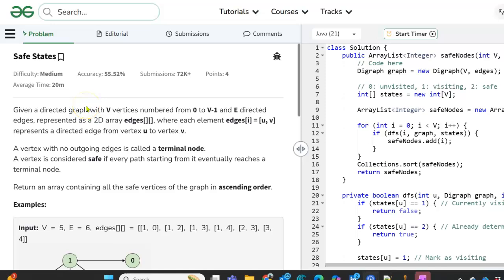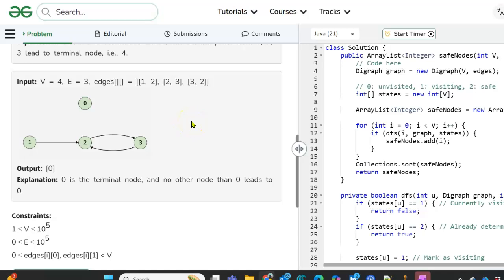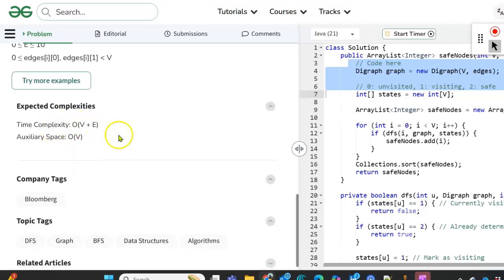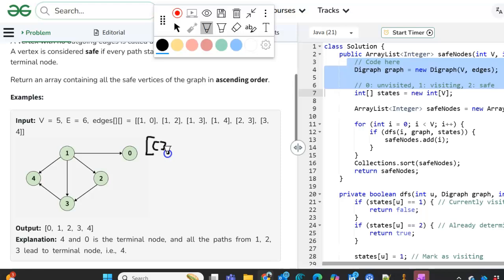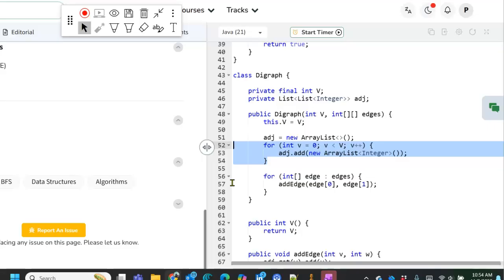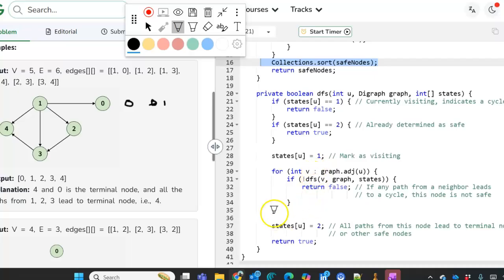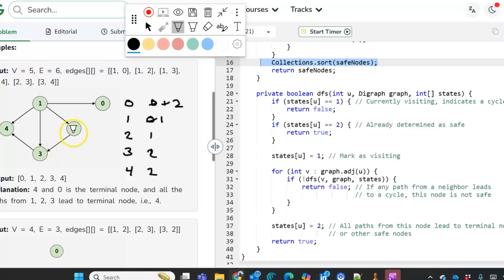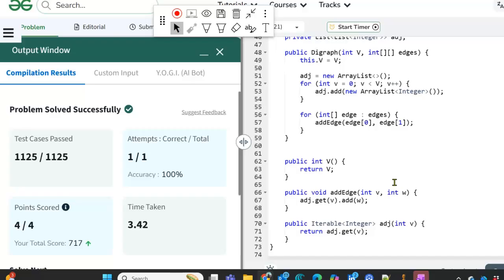Safe States - Bloomberg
*Understanding Safe States in Directed Graphs*

- *Definition of Safe Nodes*
  - A vertex in a directed graph is deemed "safe" if all paths leading from that vertex eventually lead to a terminal node (a node without outgoing edges).

- *Algorithm for Identifying Safe Nodes*
  - The algorithm employs a depth-first search (DFS) to explore each vertex and determine if it leads to a terminal node without forming cycles.
  - If a cycle is detected during the DFS, the vertex is classified as unsafe.

- *Graph Representation and Complexity*
  - The directed graph is represented using a 2D array of edges, where each edge indicates a directed connection from one vertex to another.
  - The time complexity of the algorithm is O(V + E), where V is the number of vertices and E is the number of edges.

*Determining Safe Nodes: Step-by-Step*

  - Identify all terminal nodes first, as these are inherently safe by definition.
  - Starting from each non-terminal node, explore all possible paths using DFS.
  - If any path from a node leads to a terminal node without encountering a cycle, that node is marked as safe.
  - After identifying safe nodes, they are collected and returned in ascending order for clarity and consistency in results.

*Constraints and Considerations*

  - The problem assumes that all vertices provided in the edges are valid (within the range of the number of vertices).
  - Input constraints include a maximum of 100,000 vertices and edges, necessitating efficient memory usage and processing.